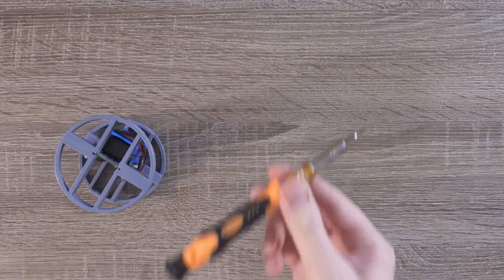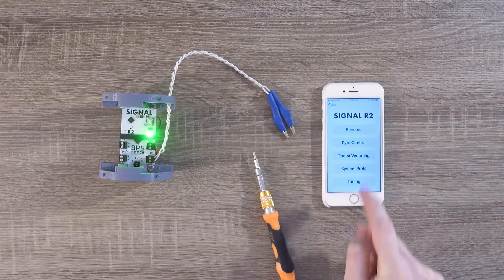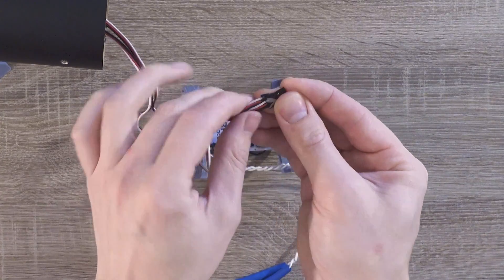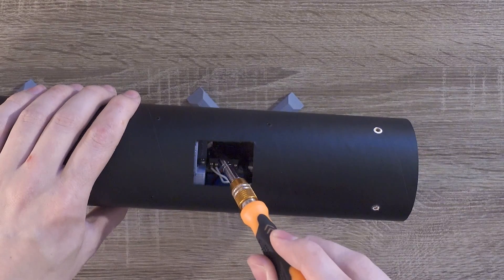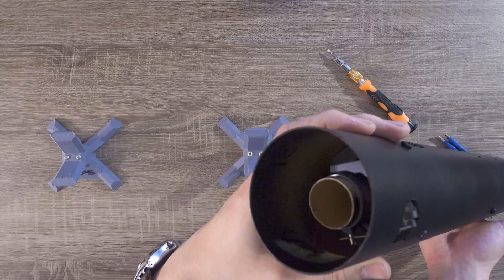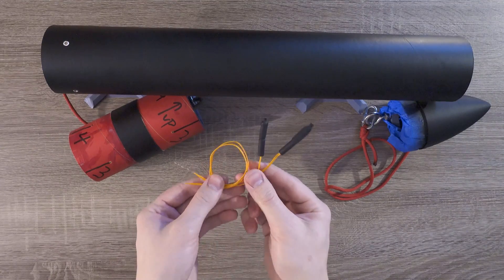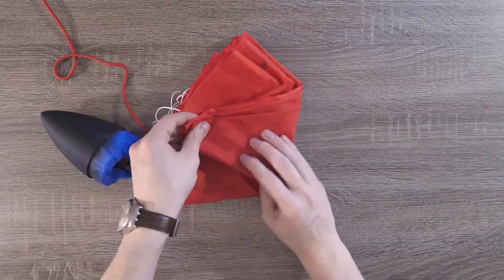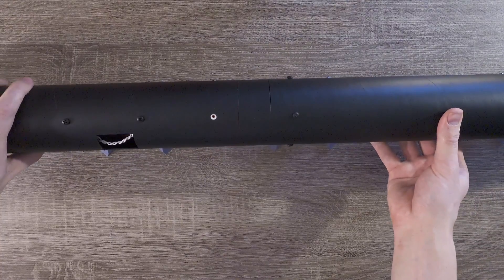Avionics Integration - Build Signal R2